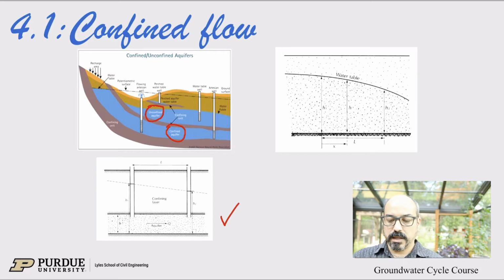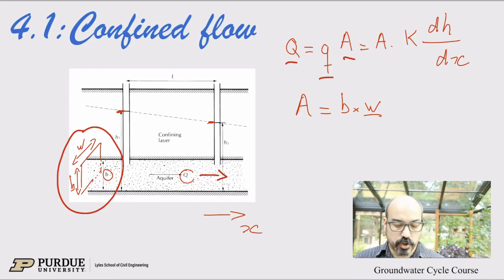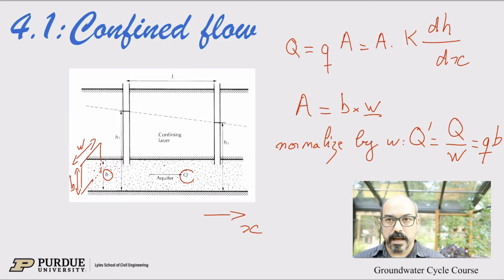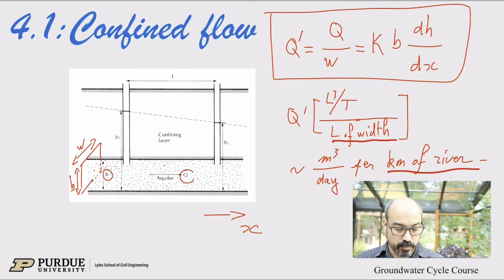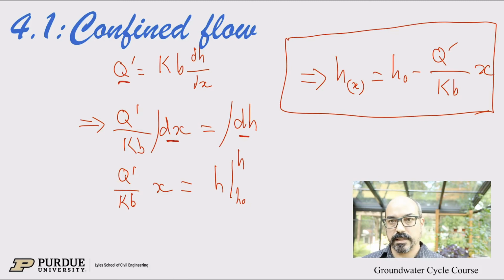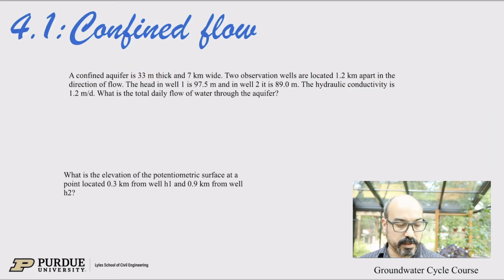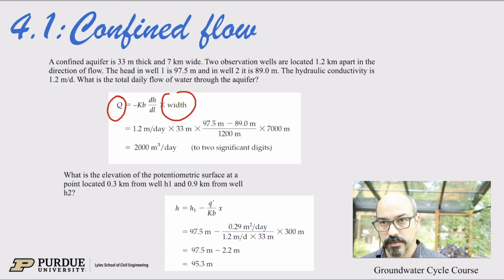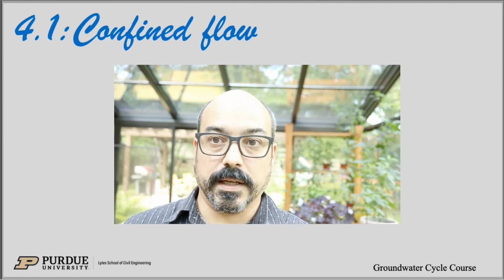Confined Aquifer Flow